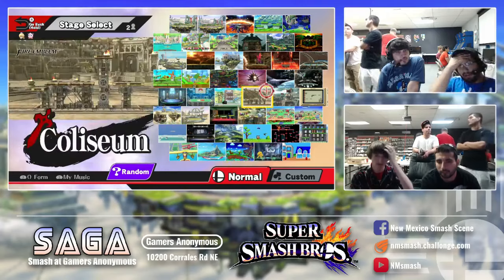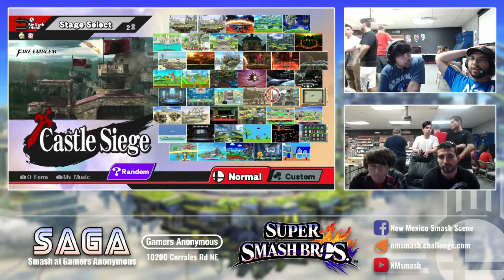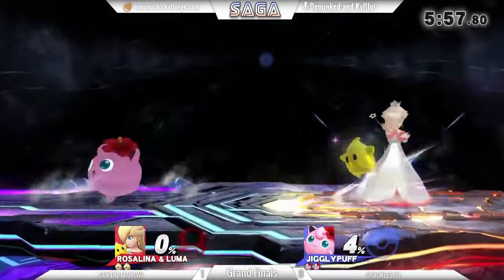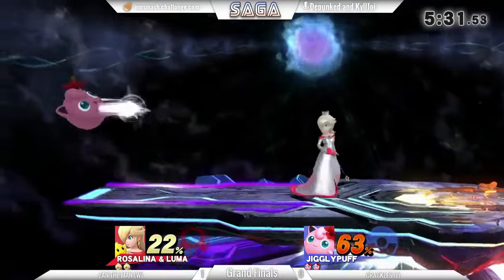SAGA - Zan The Man(Rosalina) vs. Crackles(JigglyPuff) - Grand Finals - Smash 4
This video was taken from Salty Juans 2: The Second Juan, a regional tournament in Albuquerque, New Mexico held from June 12th to 14th featuring Project M, Melee, and Smash 4.

Salty Juans 2 was made possible because of the generous contributions of Gamers Anonymous and Metalogic Computers. Why not check them out?

Check them out for great tournaments around the globe!